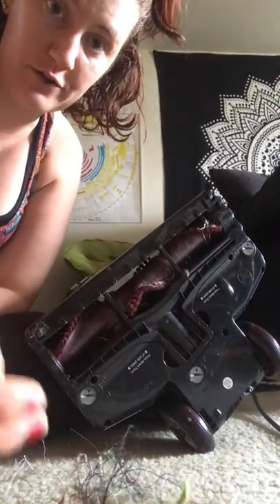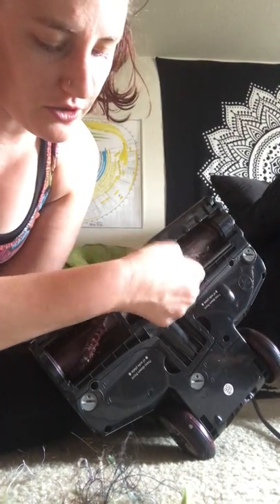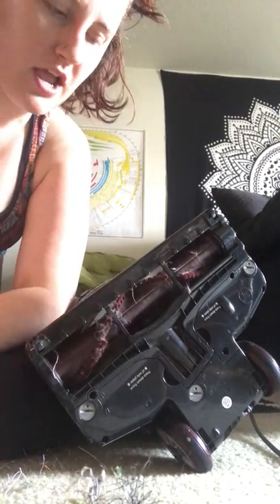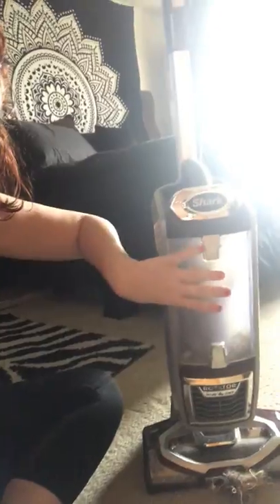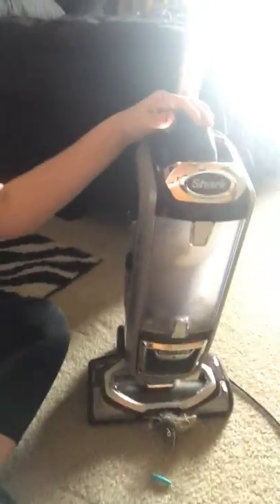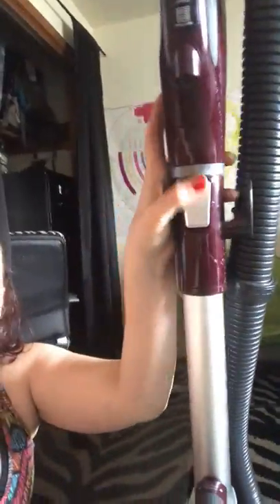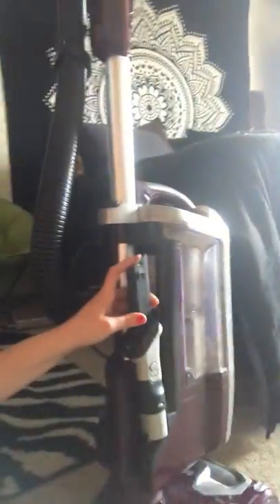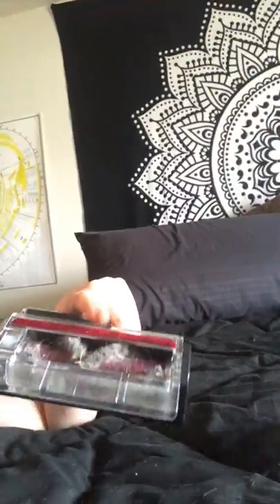Spring Cleaning: Vacuum Maintenance and Vacuuming